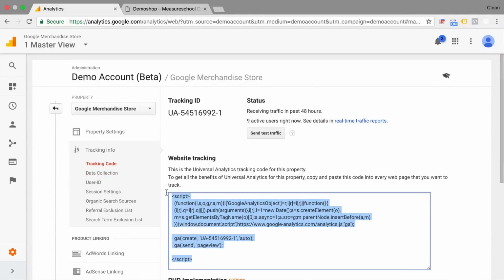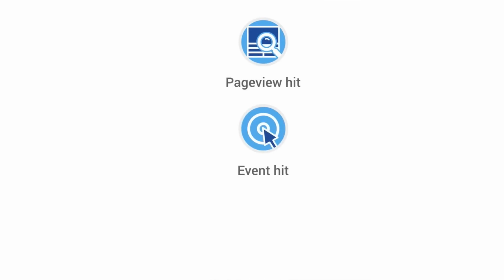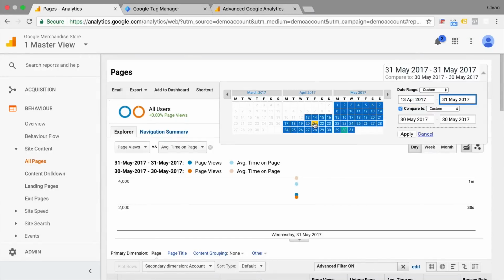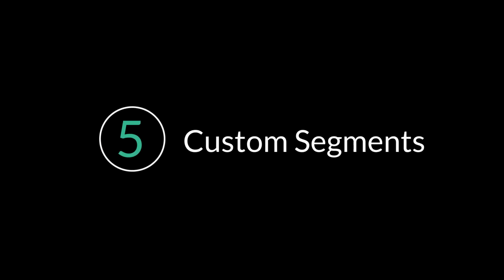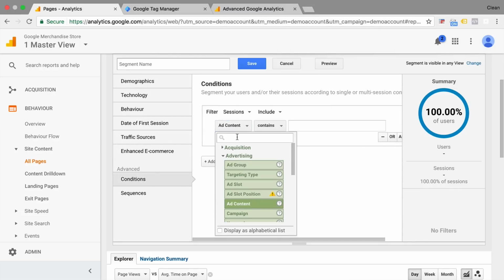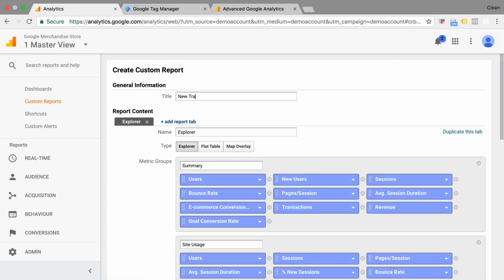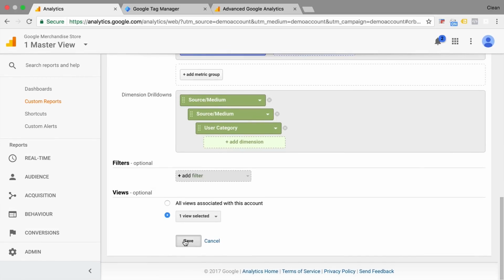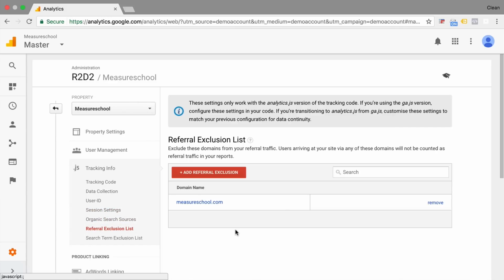10 Things to Master in Google Analytics - Do you know them?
So you want to Master Google Analytics? Where should you begin? In this video, we’re going to give you the road map and let you know the 10 essential things you need to master to become an efficient Google Analytics user. These will cover how to measure data in GA, analyse that data to get insights and many more concepts you need to be aware of if you want to master Google Analytics

OUTLINE:
0:00 - Introduction
01:07 - #1 Measuring Data
01:45 - #2 Processing Data
02:33 - #3 Metrics & Dimensions
03:22 - #4 Data Exploration & Analysis
04:07 - #5 Custom Segments
05:01 - #6 RegEx
06:07 - #7 Custom Reports
06:38 - #8 Customization
07:34 - #9 Correlation
08:35 - #10 Taking Action

👉More from Measureschool